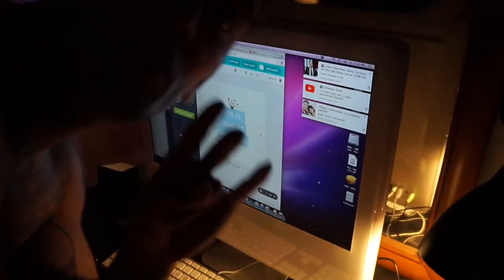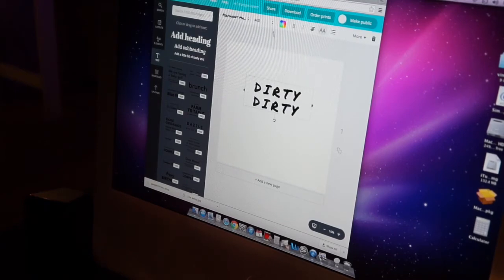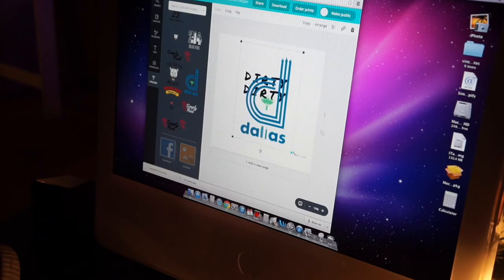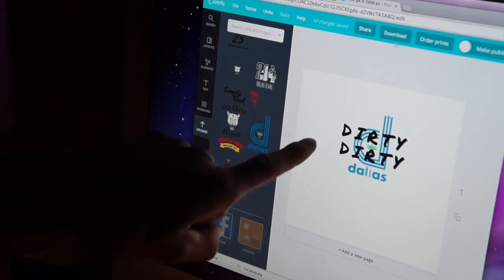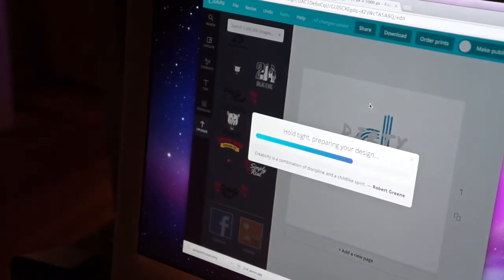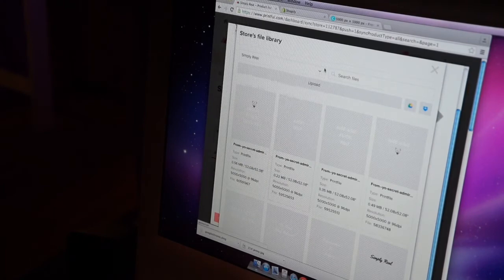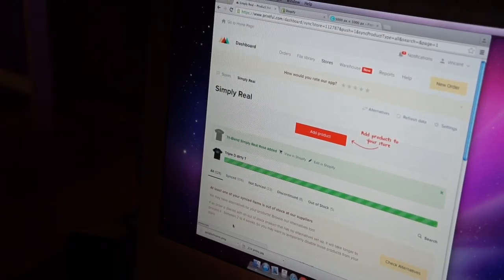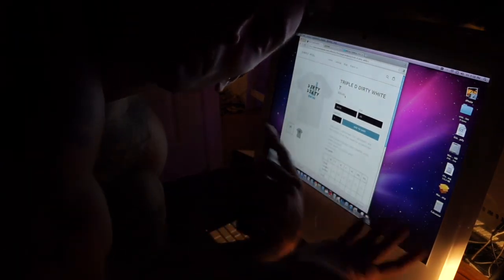Creating Dirty dallas Logo